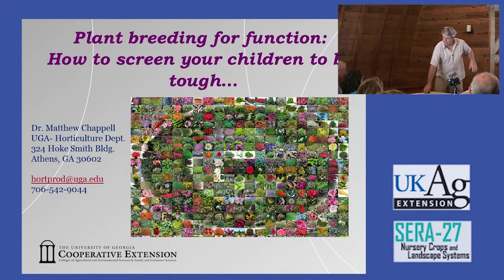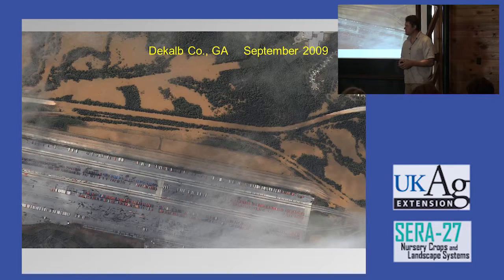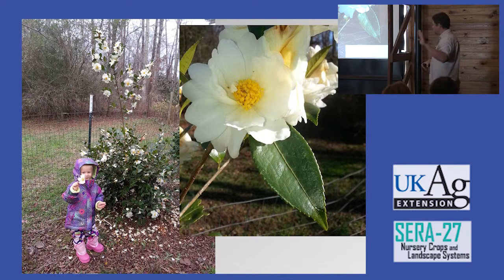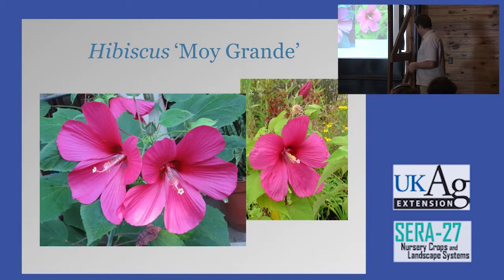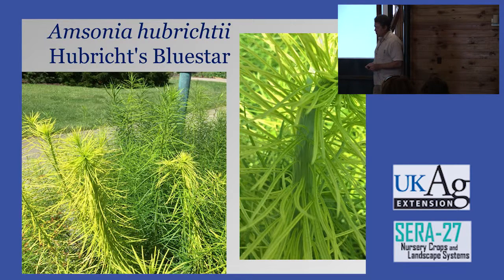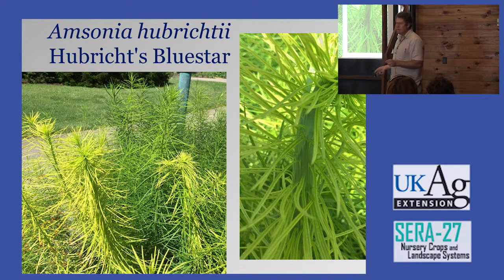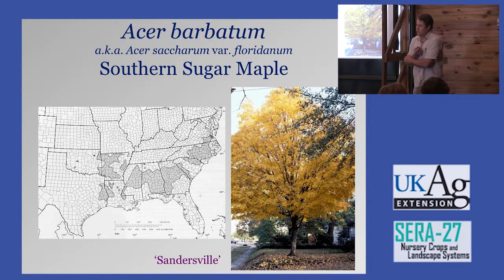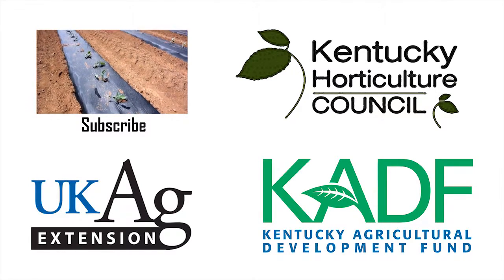Plant Breeding for Function - Matthew Chapel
Dr. Matthew Chappell, University of Georgia Department of Horticulture, discusses plant breeding.  Recorded at the Southern Garden All-Stars meeting hosted by Yew Dell Botanical Gardens and presented by the SERA-27: Nursery Crops and Landscape Systems working group.